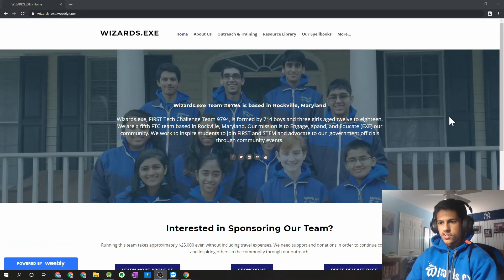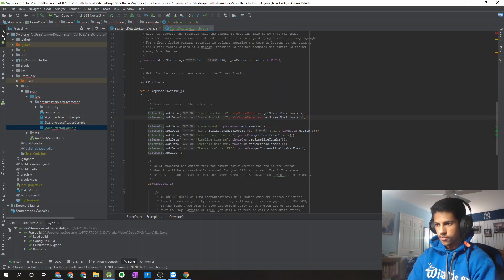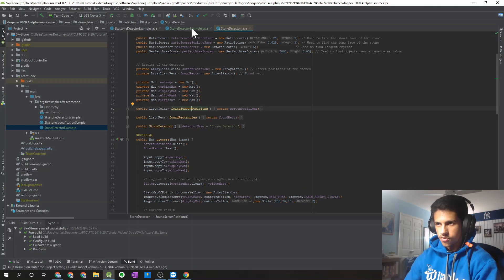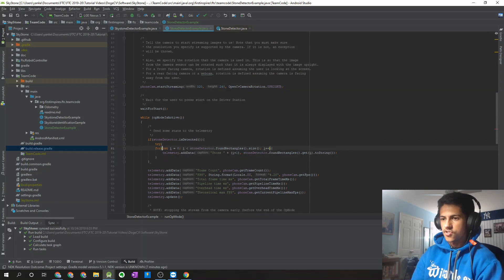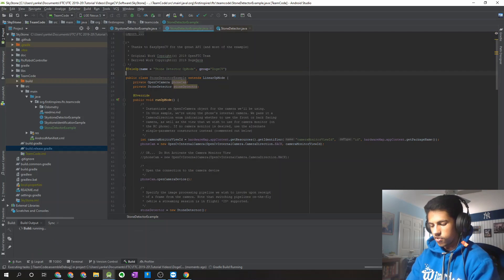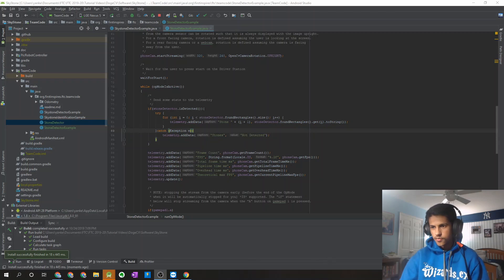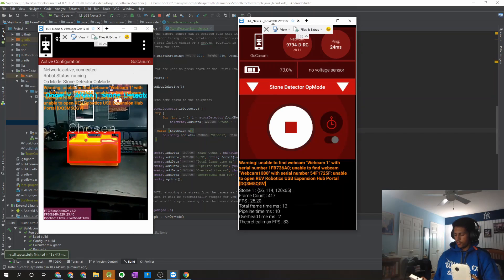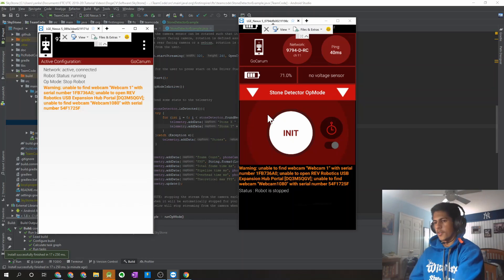OpenCV Skystone Spellbook Part 3: Detecting Stones